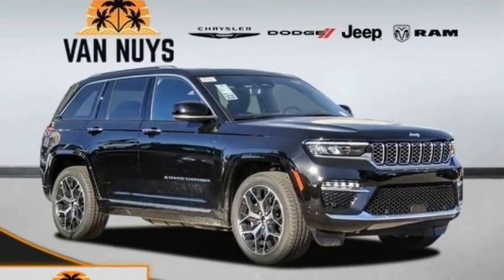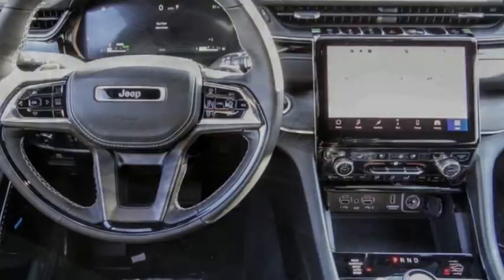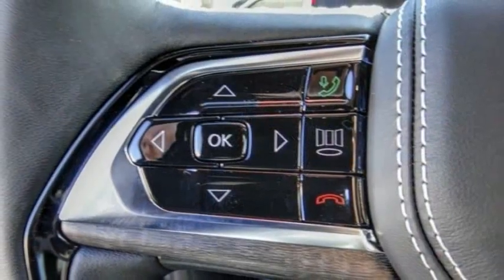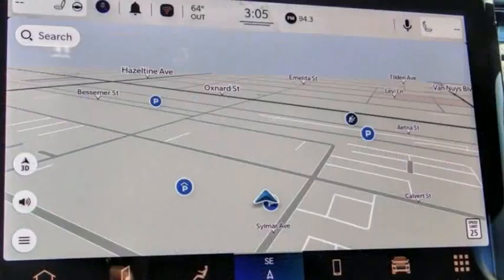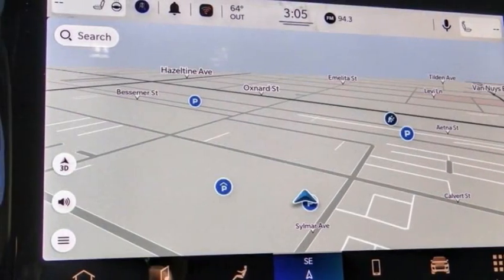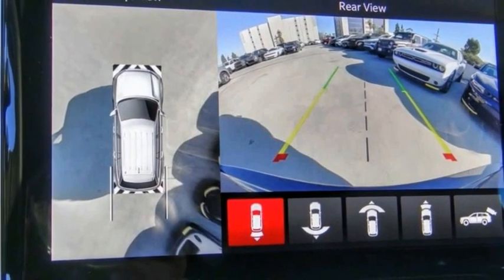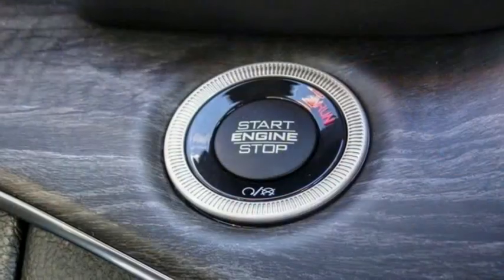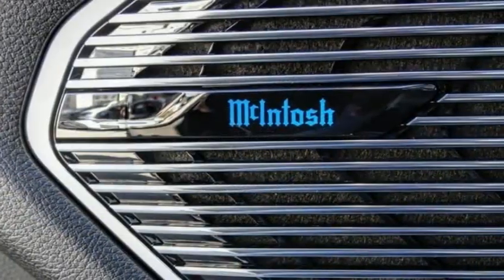2023 Jeep Grand Cherokee 4xe VAN NUYS LOS ANGELES SAN FERNANDO VALENCIA CANOGA PARK GC26107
2023 Jeep Grand Cherokee 4xe OVERLAND 4X4

RUSSELL WESTBROOK CHRYSLER DODGE JEEP RAM PROUDLY SERVICING VAN NUYS, LOS ANGELES, SAN FERNANDO, VALENCIA, CANOGA PARK, & SURROUNDING SOUTHERN CALIFORNIA LOCATIONS. THIS BLACK 2023 Jeep GRAND CHEROKEE 4XE IS EQUIPPED WITH A 2.0L I4 DOHC DI Turbo PHEV, AUTOMATIC TRANSMISSION, AND RECEIVES AN ESTIMATED . CONTACT RUSSELL WESTBROOK CHRYSLER DODGE JEEP RAM OF VAN NUYS TO SCHEDULE A TEST DRIVE AND TAKE THIS 2023 Jeep GRAND CHEROKEE 4XE HOME TODAY, OR VISIT OUR SHOWROOM CONVENIENTLY LOCATED AT 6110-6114 VAN NUYS BLVD VAN NUYS, CA 91401. STOCK #: GC26107 | 2023 Jeep Grand Cherokee 4xe Overland 4x4 HEATED STEERING WHEEL POWER WINDOWS 2023 Jeep GRAND CHEROKEE 4XE OVERLAND 4X4 Russell Westbrook Chrysler Dodge Jeep Ram of Van Nuys is driven and focused to ensure the highest customer satisfaction. A team above all, but above all a team. STOCK #: GC26107 | VIN: 1C4RJYD69P8776446 | 2023 Jeep Grand Cherokee 4xe Overland 4x4 HEATED STEERING WHEEL POWER WINDOWS Russell Westbrook CDJR of Van Nuys